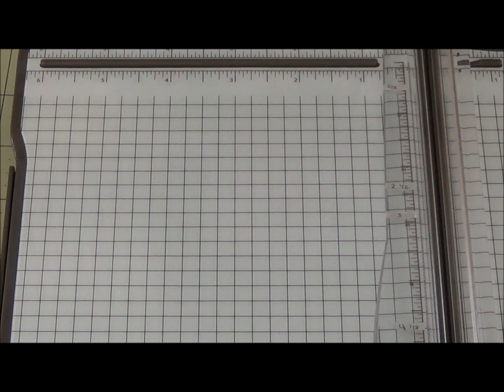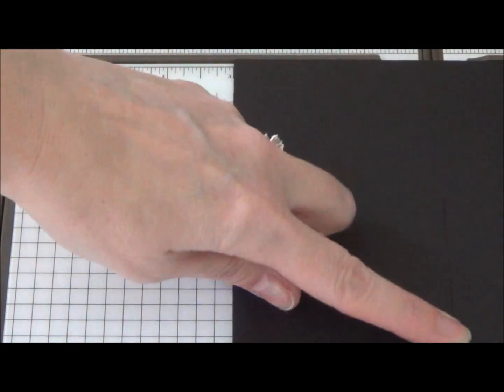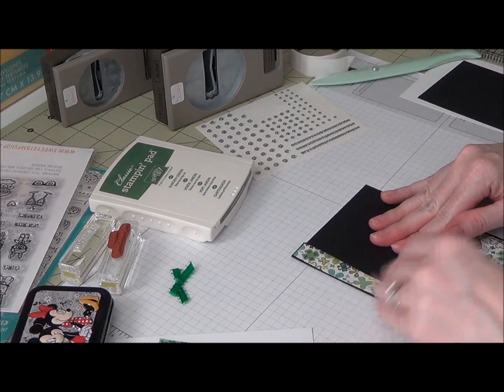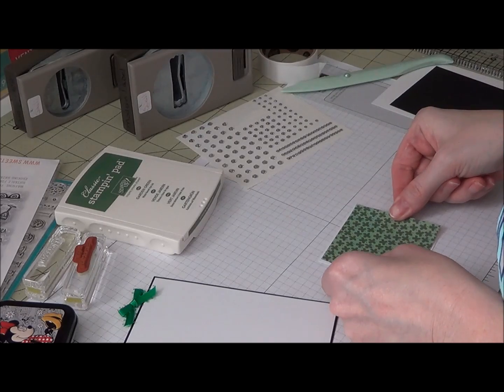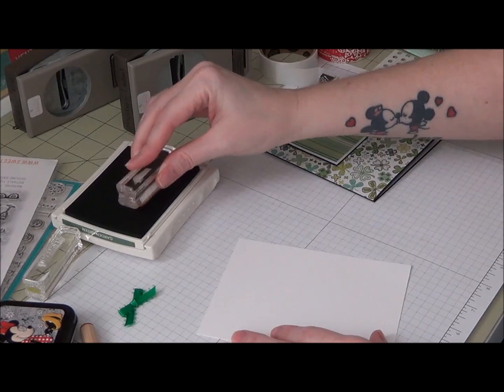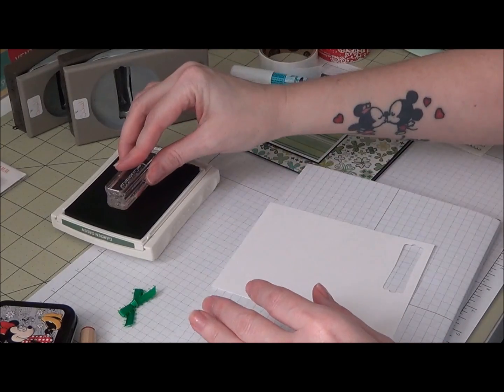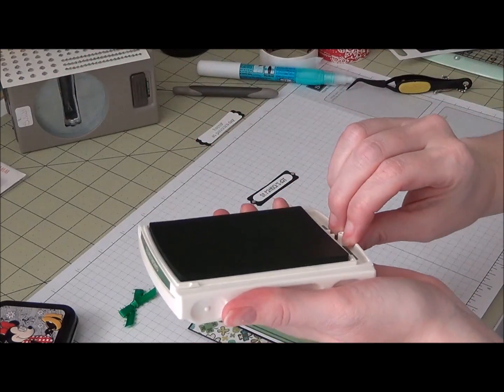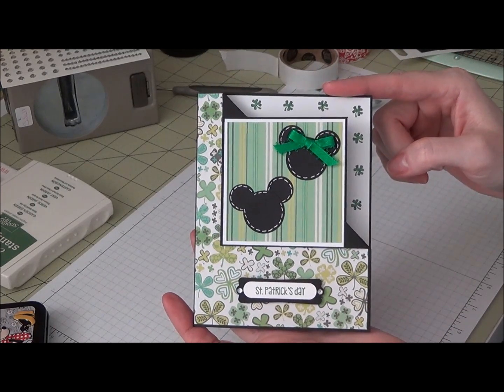Mickey and Minnie Card Series 2017 - St Patrick's Day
Card #3 of 12 for the series :) Enjoy!

Stampin Up! ~

Skype ~ Schell Fabian